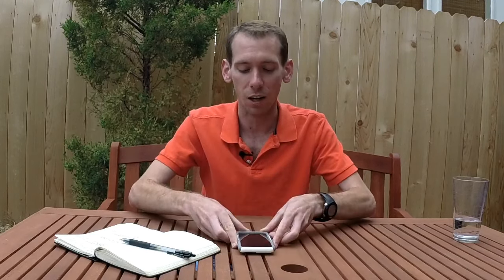What is good running form?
What exactly is "good" running form anyway? There's too much misinformation about proper form and technique, causing many runners to actively change their form the WRONG way. And many runners don't even need to change their running form!

In this episode of Q&A with Coach, Jason Fitzgerald (head coach of discusses the two "biggest wins" of proper running form.